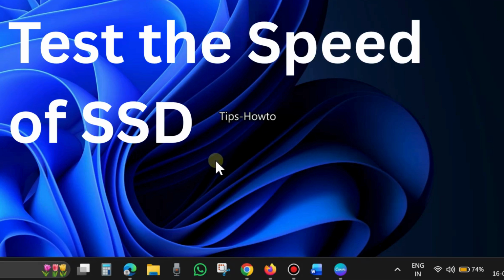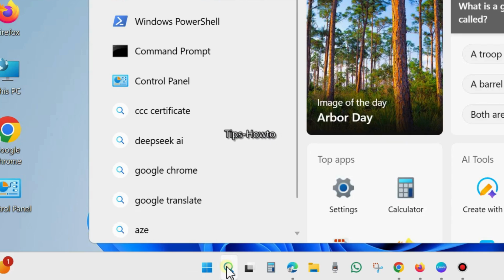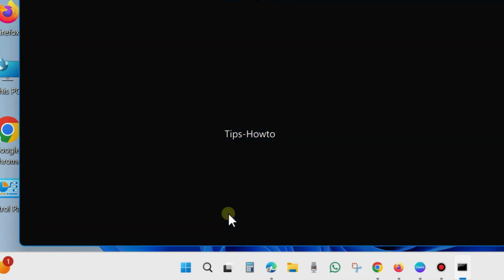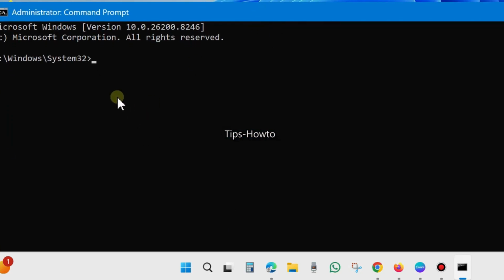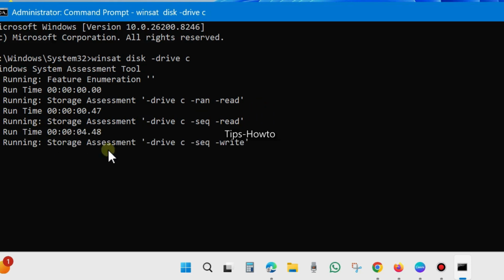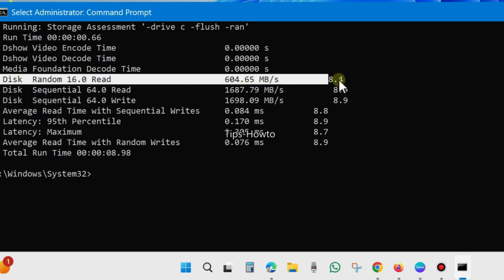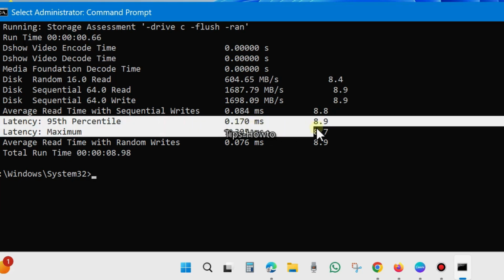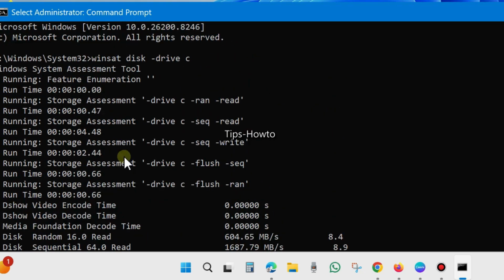Check SSD Speed Using WinSAT in Windows 11 (Step-by-Step)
How to Check SSD Read/Write Speed in Windows 11 Using WinSAT (No Software!). Want to test your SSD speed in Windows 11 without installing any software? In this video, I’ll show you how to use the WinSAT command to check your SSD read and write performance quickly and accurately.

WinSAT (Windows System Assessment Tool) is built into Windows 11 and gives you a fast way to benchmark your storage drive using Command Prompt.

🔧 Commands Used:

winsat disk -drive c

💡 What You’ll Learn:

How to run WinSAT in Windows 11
Check SSD read/write speed
Understand your disk performance results

🚀 Perfect for checking if your SSD is performing as expected or after upgrading your system.